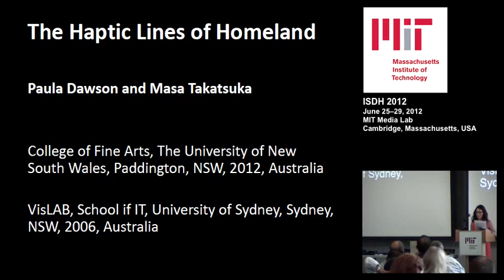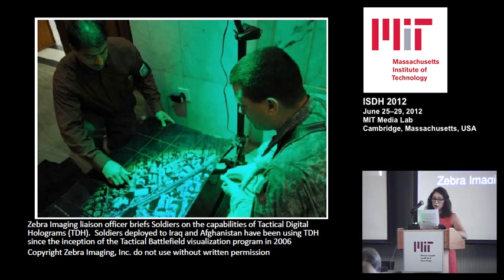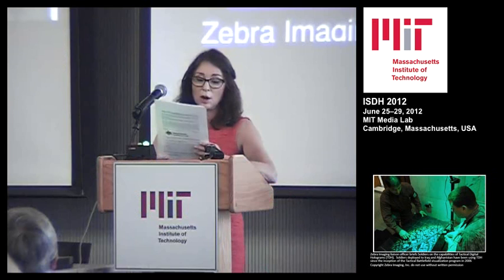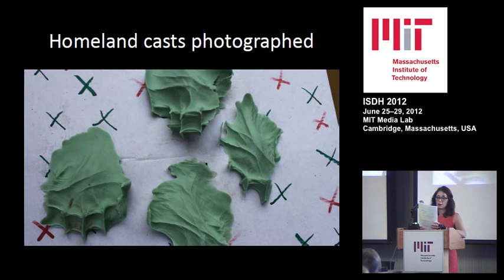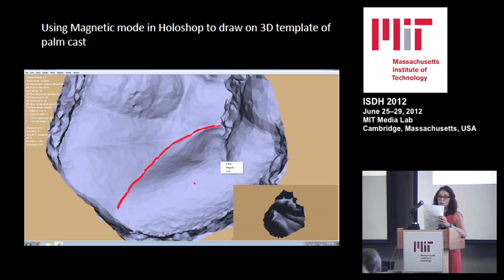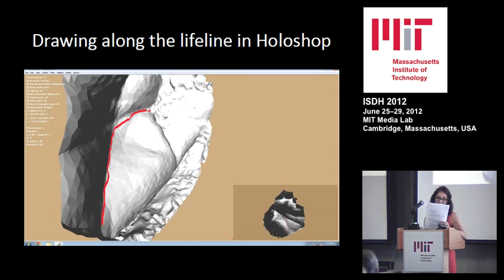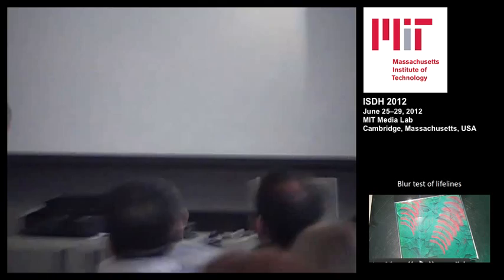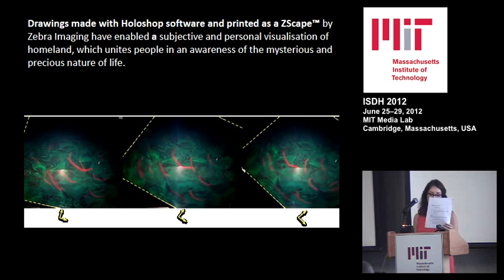The Haptic Lines of Homeland